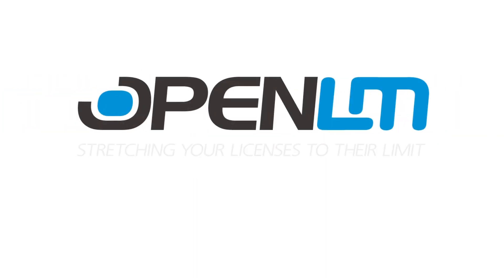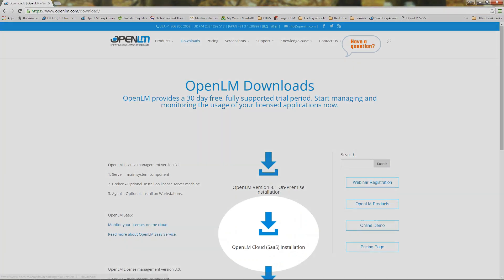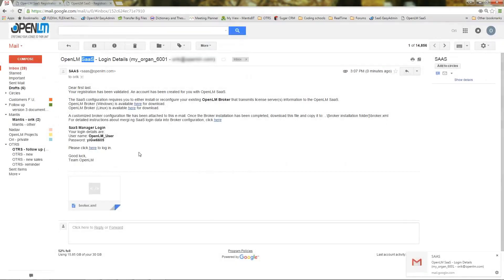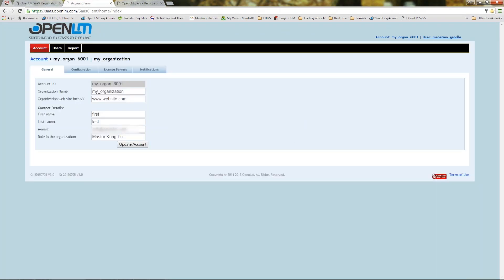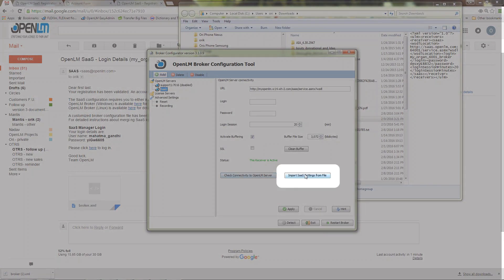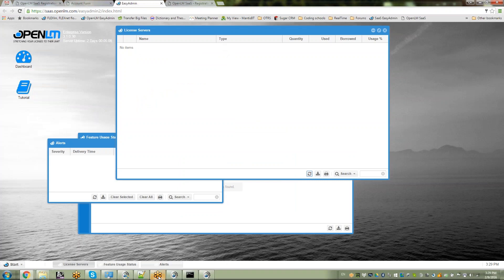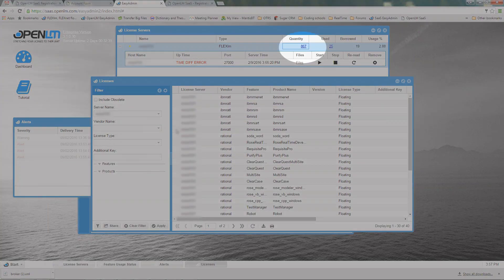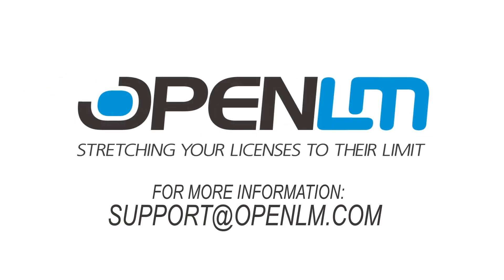Configuring OpenLM Cloud